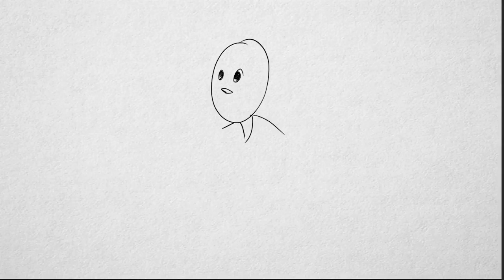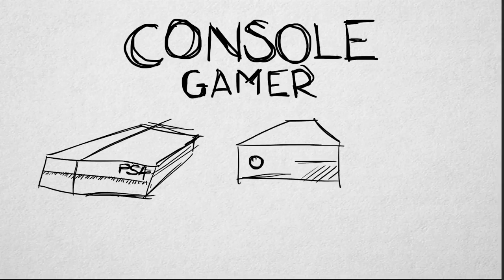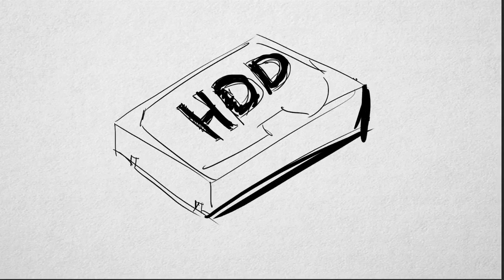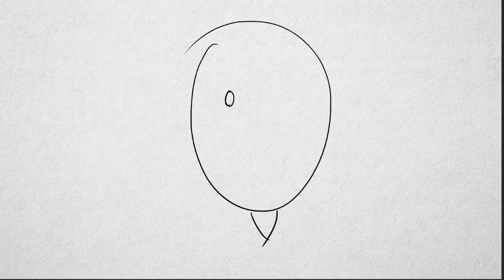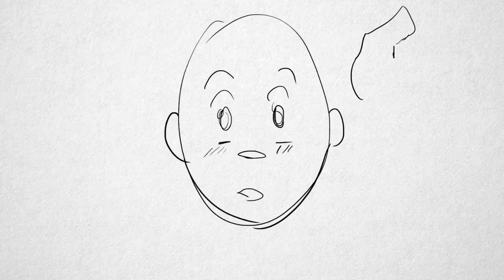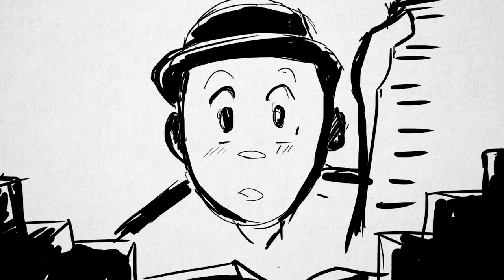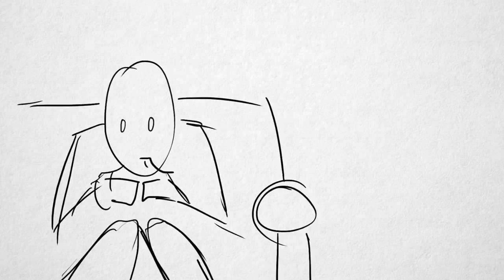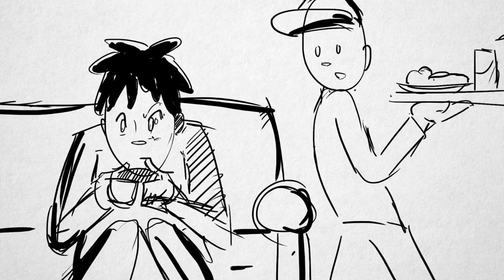HOW TO BUY A GIFT FOR A GAMER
HOW TO BUY A GIFT FOR A GAMER! If you have a friends who don't know what to buy you or you're looking to buy a gift for a gamer but have no idea of where to start, here's my guide on HOW TO BUY A GIFT FOR A GAMER!